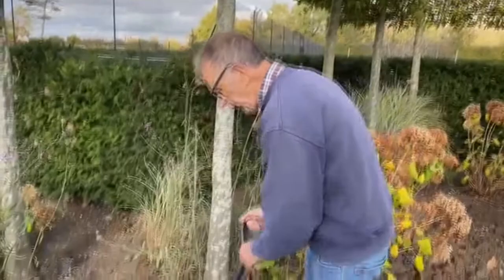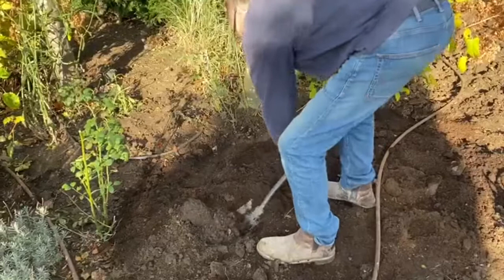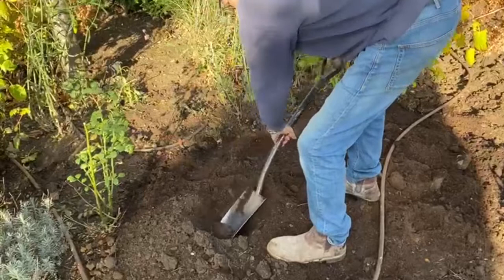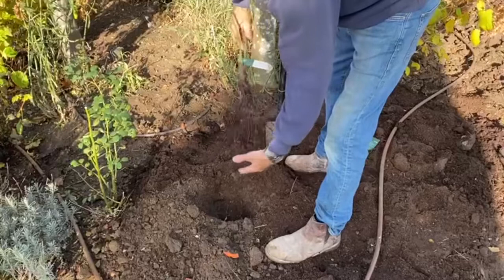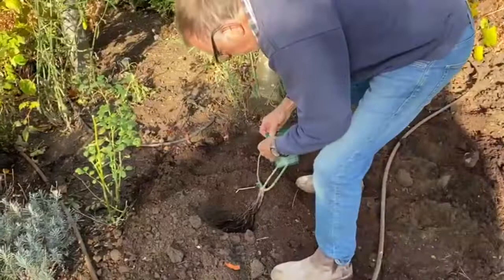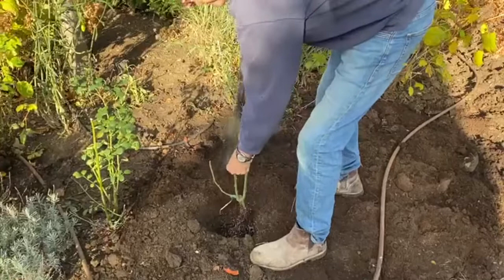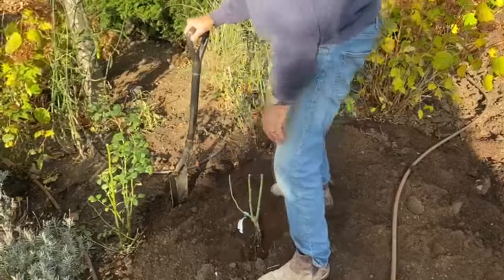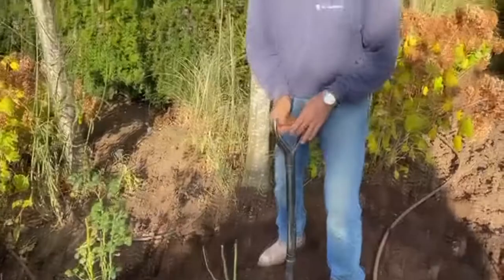Ken's Weekly Tips - The right way to plant a bare root Rose bush.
Providing you take care of it correctly, a Rose bush can last decades.

A newly planted Rose bush is going to take a while to become established before it puts out its first blooms, but success can more or less be assured if you follow my advice on the right way to plant a bare root Rose.